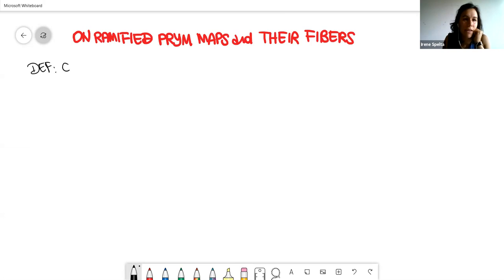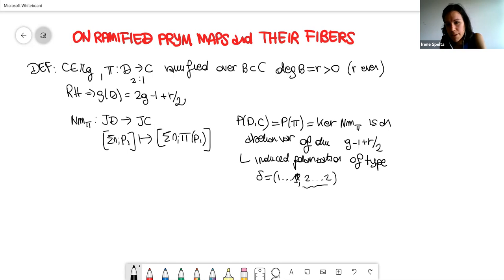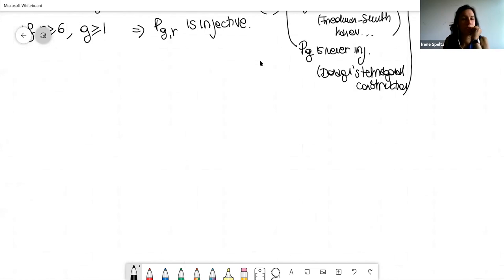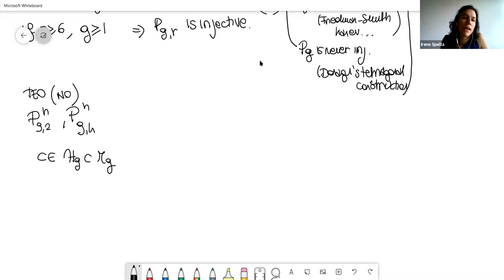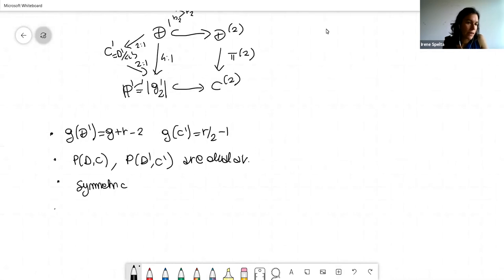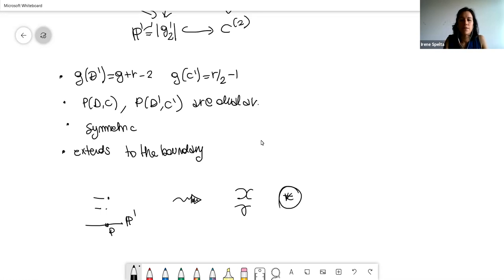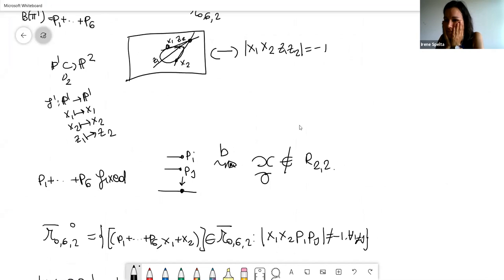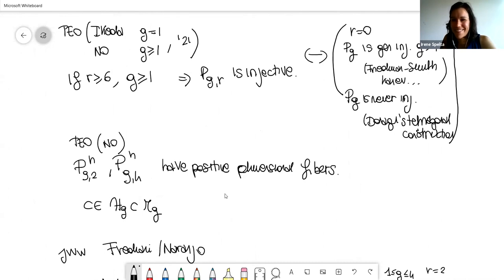On Ramified Prym Maps and Their Fibers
Trieste Algebraic Geometry Summer School (TAGSS) 2021 - Hyperkähler and Prym varieties: classical and new results | (smr 3609)
Speaker: Irene SPELTA (Università degli Studi di Pavia, Italy)